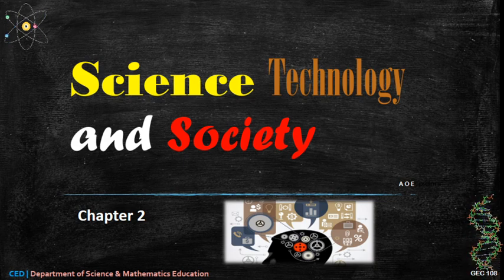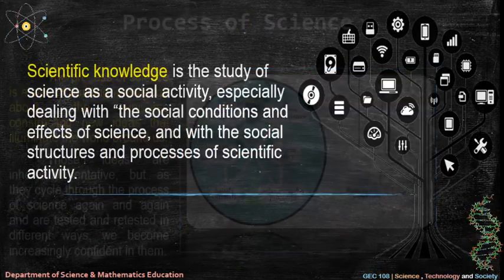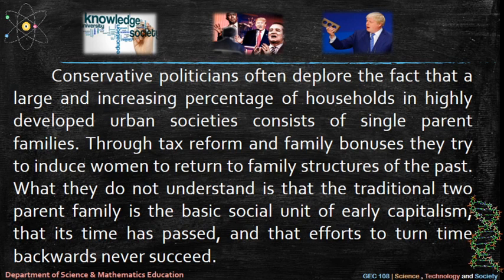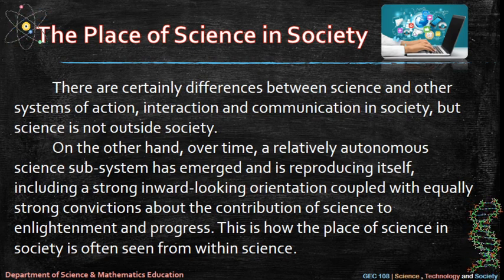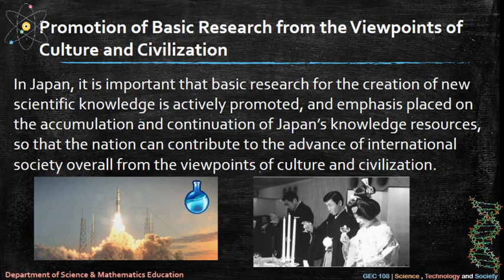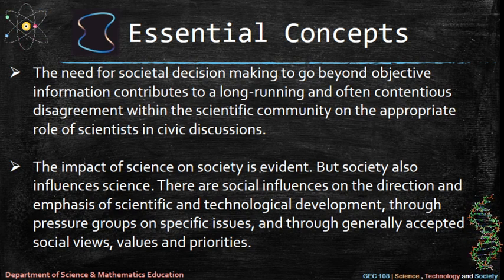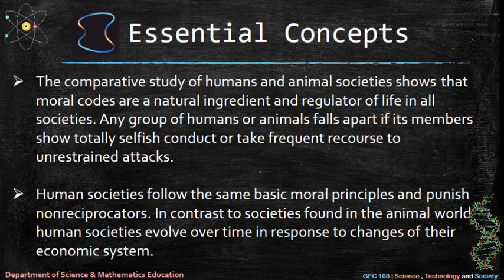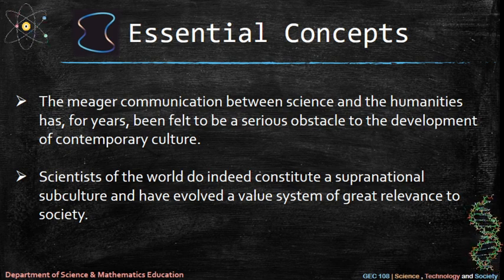The Cultural Aspects of Science and Technology |Chapter2_STSsummary_ppt_audio| InFlex|20200922214936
Learning Objectives:

After reading/viewing and working on the problems of Chapter 2 in the textbook and in this Module, you should be able to:

A. Define the impact of science on society
B. Evaluate the place of science in society
C. Discuss on science and culture